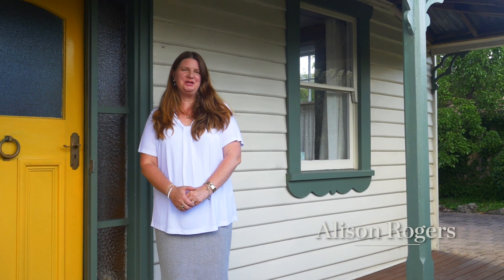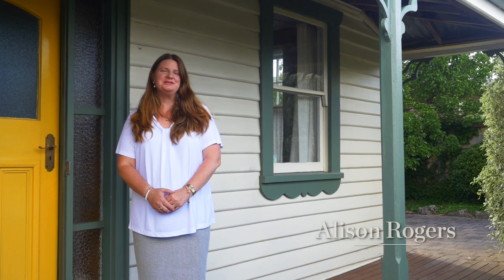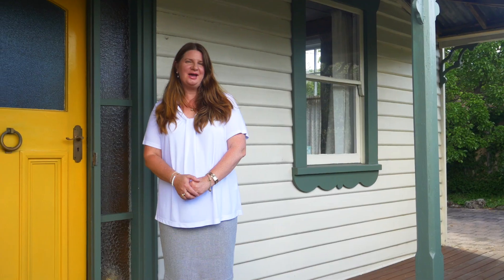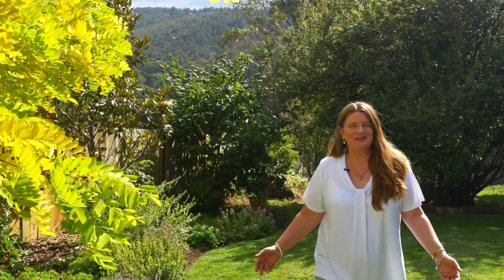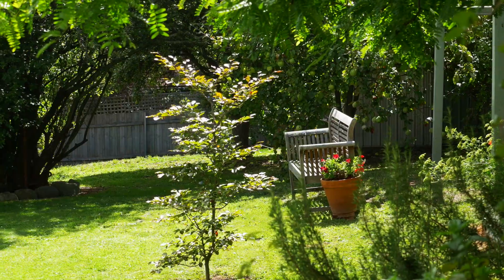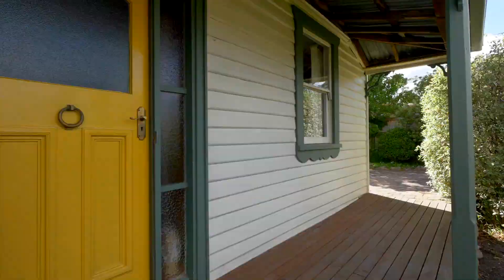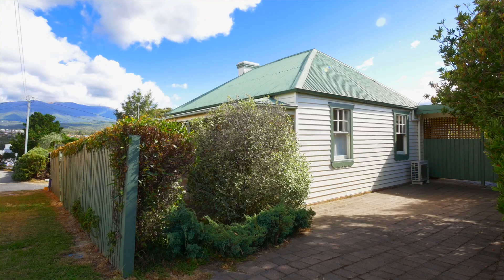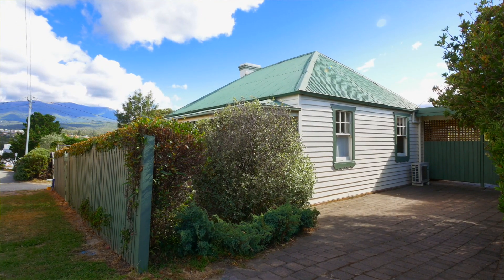83a Auburn Road, Kingston Beach | EIS Property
EIS Property
Alison Rogers